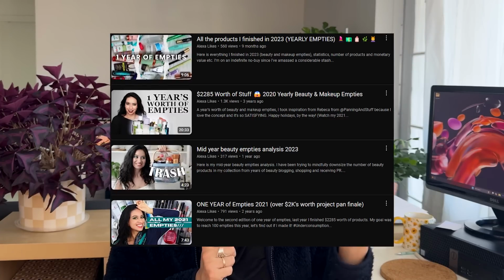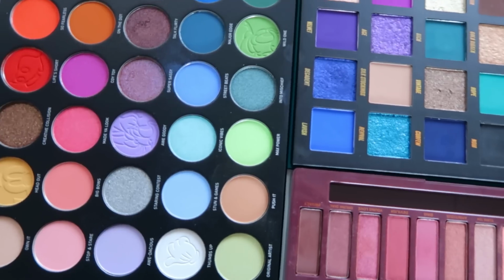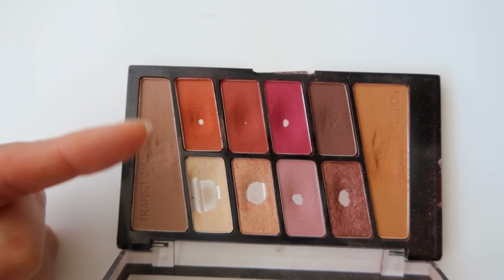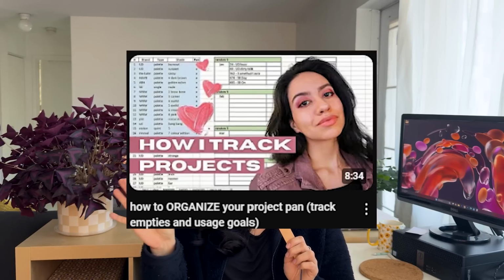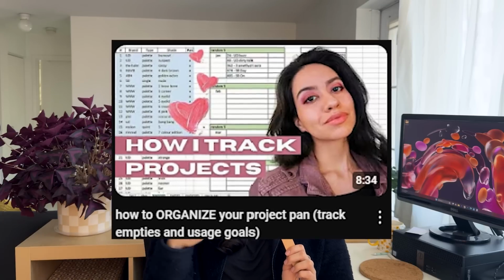Why your beauty declutter is never ending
Have you ever wondered why you keep decluttering products, but the clutter never stops growing? I’ll show you how knowing your real usage and habits can save you from clutter—and wasting money.

✨Rakuten (Get $30 Cash Bonus): I use this to get cash back on things I actually need.

Houseplant IG/TikTok: @alexaplants_

✰ ABOUT ALEXA LIKES: Making space for what matters, with less stuff, better habits, and more intention. I focus on the philosophy of decluttering, realistic living, and breaking the cycle of impulsive consumption. Expect simple living, mindful decluttering, and the occasional reset as I navigate life in my later 30s.

✰ THE GEAR I USE TO CREATE:
Main Camera
Vlogging Camera
Stabilizer (Insta360 Flow)
Phone: iPhone 15 Pro
Audio (Rode VideoMicPro)
Voiceover (Yeti USB Mic)